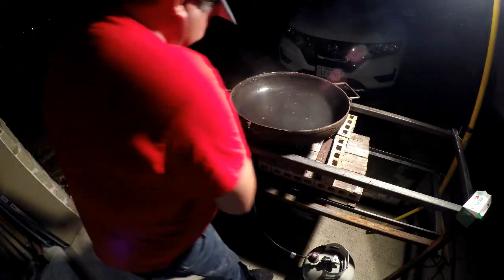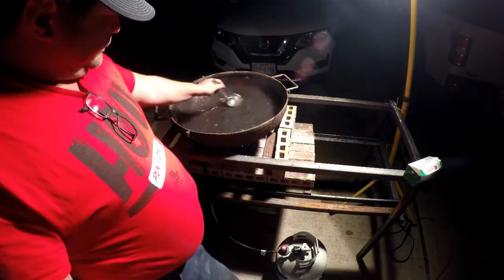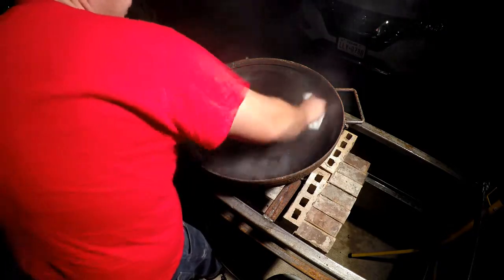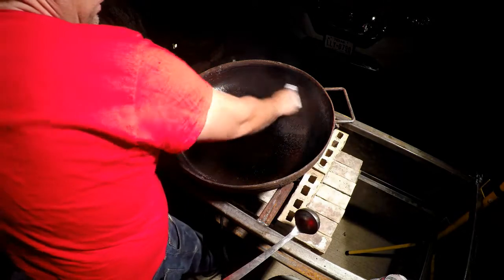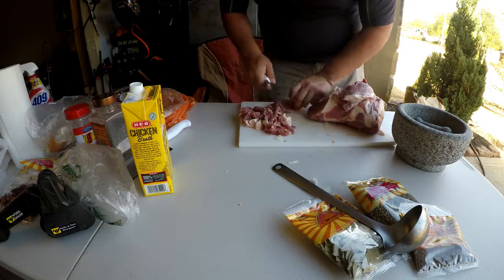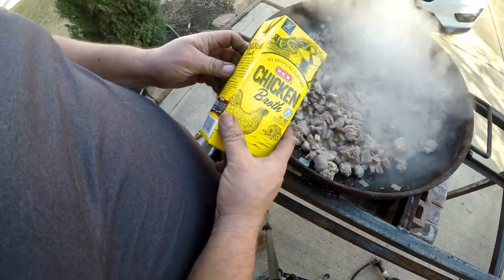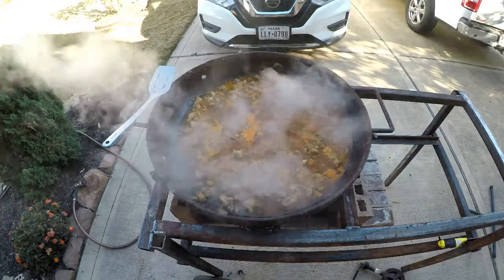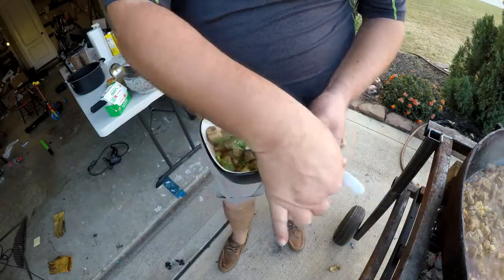Cast Iron Disco Wok Seasoning and Pork Pozole Recipe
Christmas tradition in the Garza household is pork pozole a recipe that has gone through generations of loving cooks. This was an opportunity to make my disco or Wok stand and get it off the ground since last years new years i burnt my grass making the open fire off the bricks. Here i used 2 chiles which i would back off the Arbol to very little other than a hand full i used.
Costco pork butt 13 1/2lbs
9 chile Guajillo boiled
hand full of chile arbol which i would go with 4 or 5 if you cant handle heat
2 sweet yellow onions
1 head of garlic
1/2 oz of oregano
2 table spoons of fresh ground cumin
2 large cans of white hominy

Chopped Cilantro and onions for toppings.
This cook took me about 2 hrs since the wok is open air and not in covered pot. You can make this on the stove in about 1 1/2 hr if the meat is tender for you.